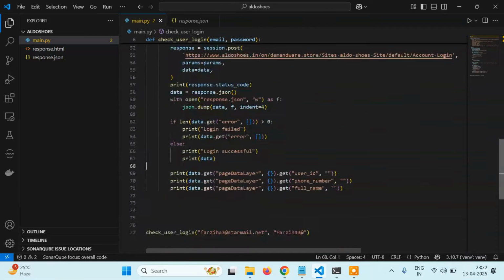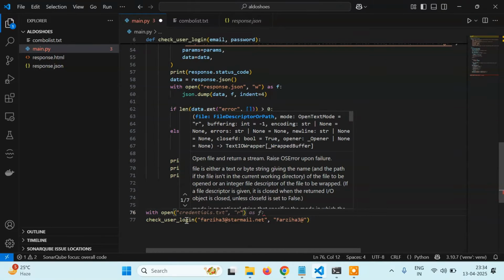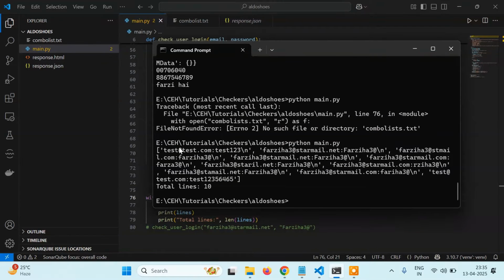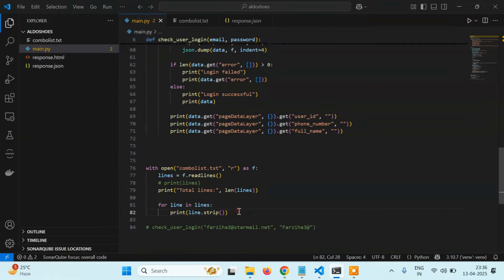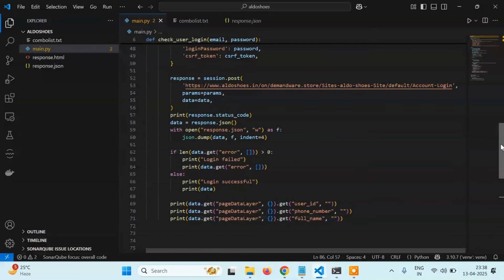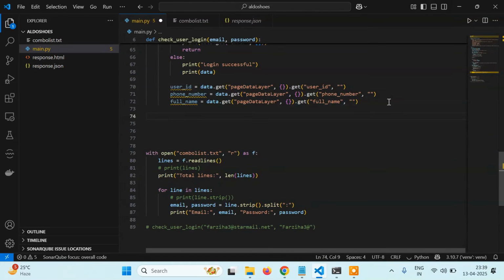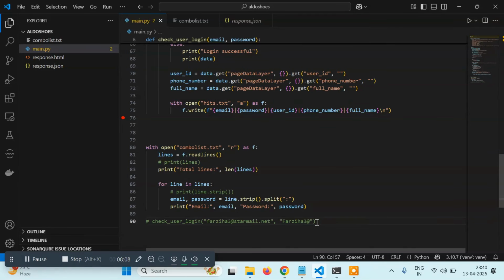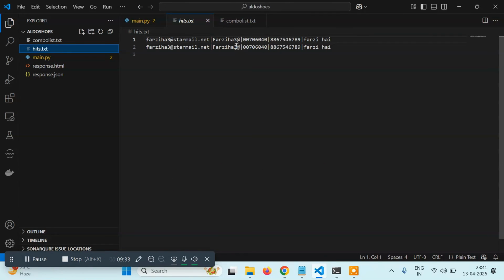Adding custom wordlist in python checker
pyguru
python guru
pyguru github
python tutorial
ethical hacking
bug bounty

Prajjwal Pathak